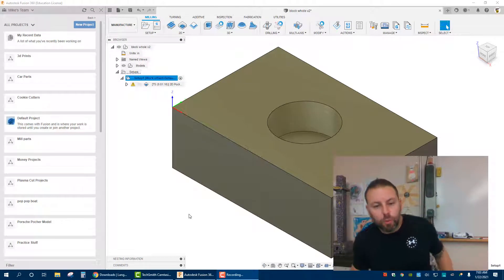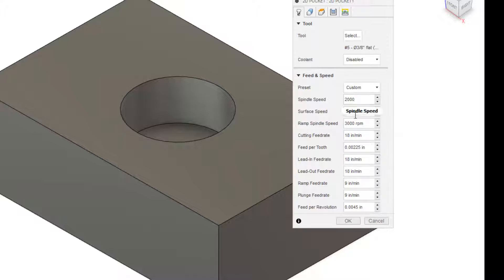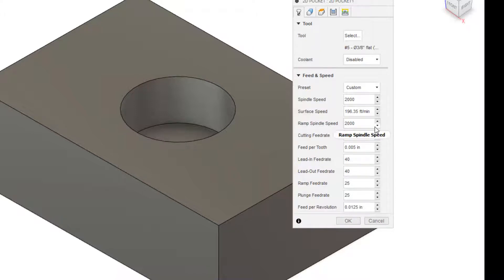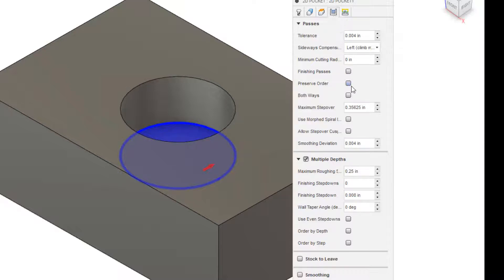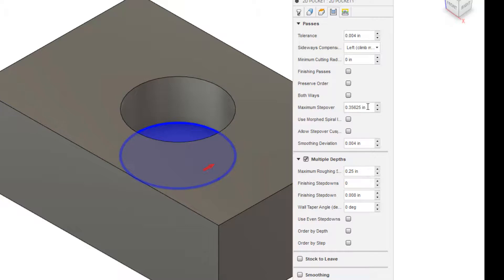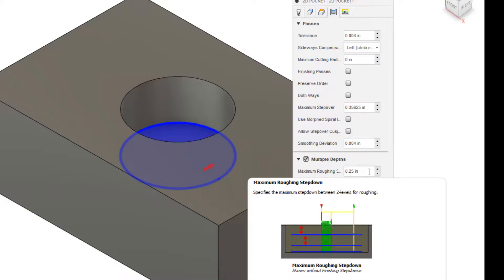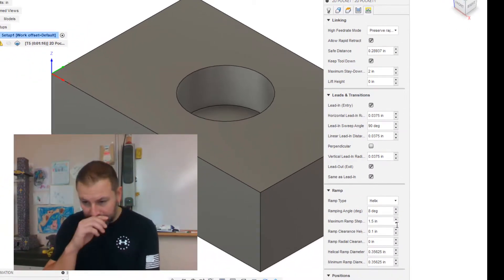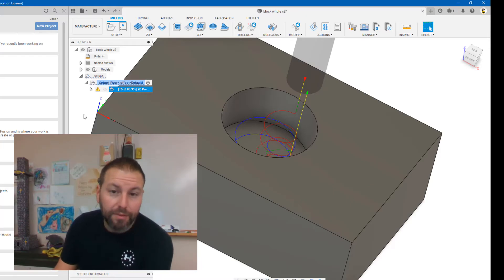Fusion 360 Feeds and Speeds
In this video we look at editing Spindle speed, feed rate, helix angle, stepover, and step down in Fusion 360.